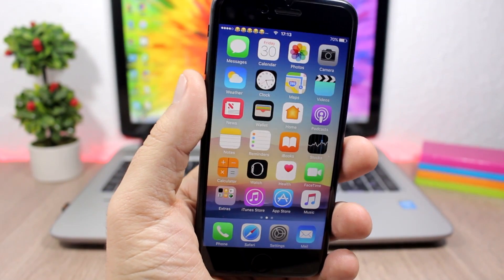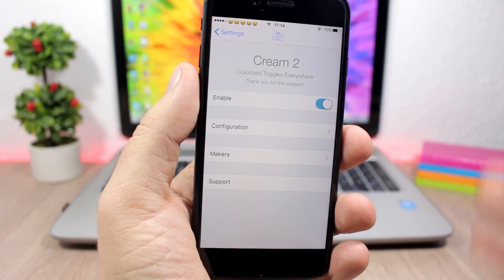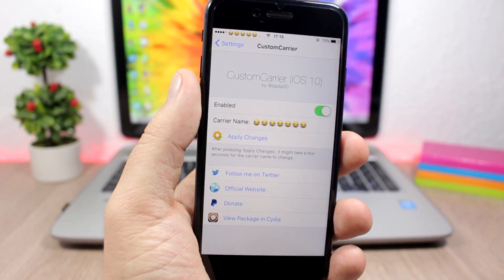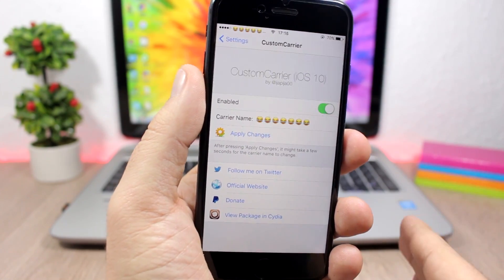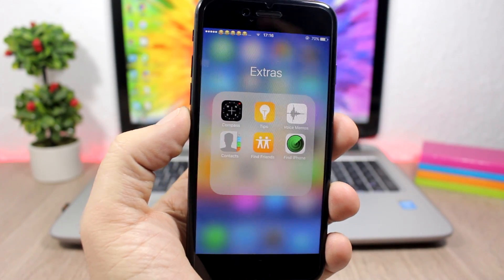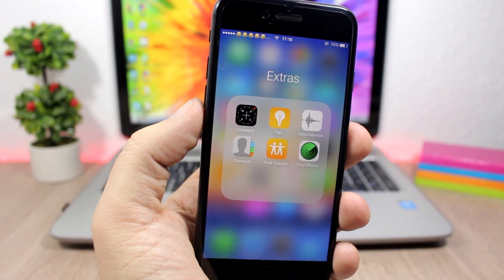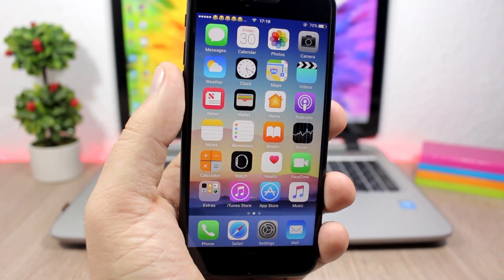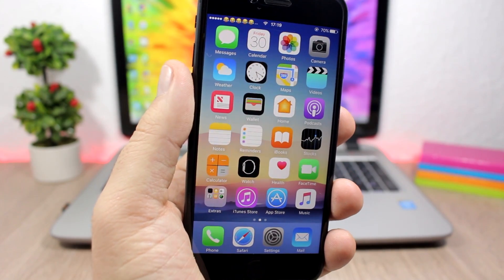BEST iOS 10.1.1 Jailbreak Tweaks - Week 4 December 2016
BEST New iOS 10.1.1 Jailbreak Tweaks Of The Week